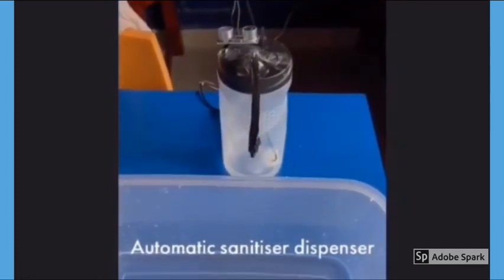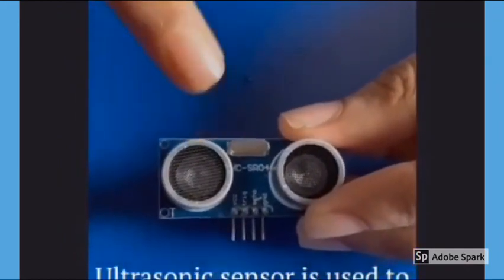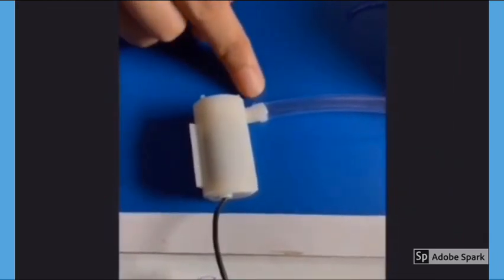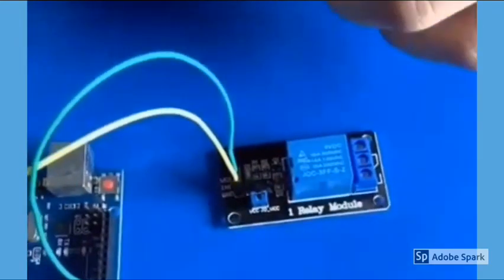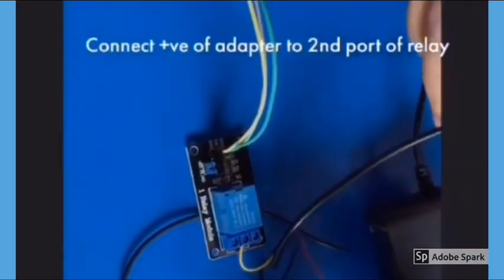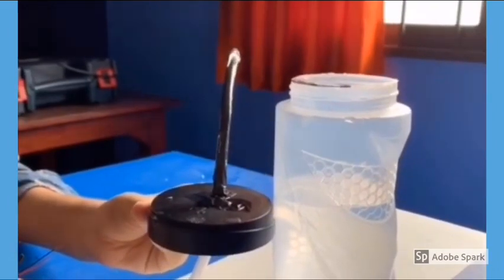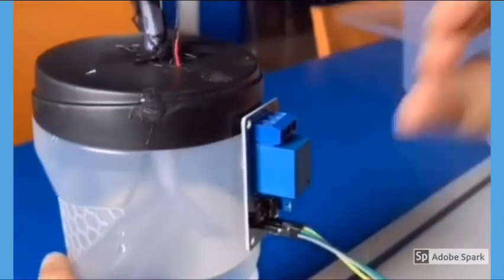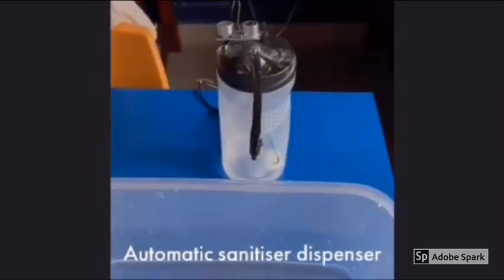Automatic Sanitiser Dispenser | Atal tinkering lab| Arduino project | Mes Raja residential school